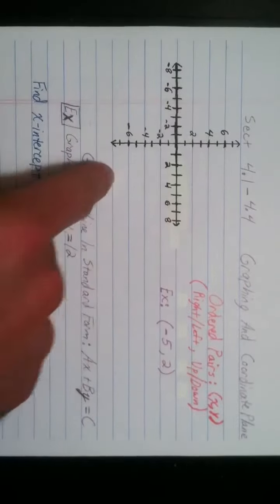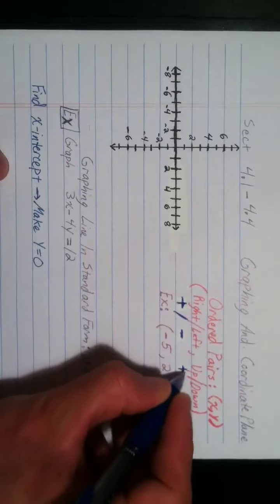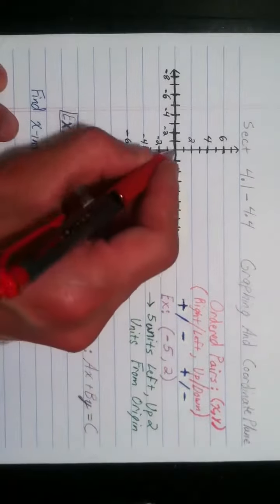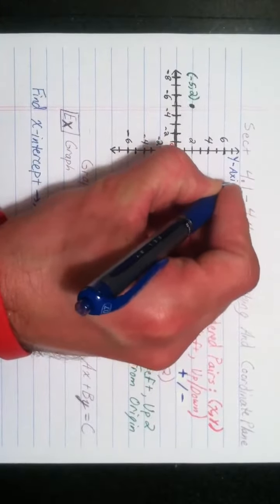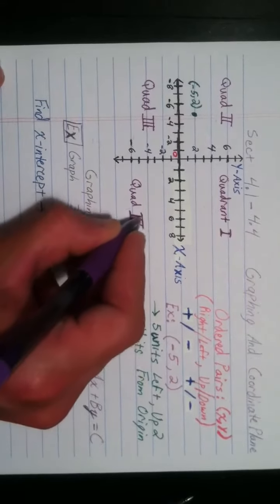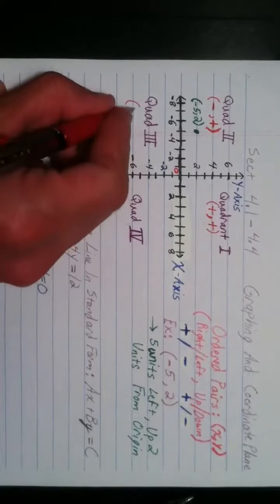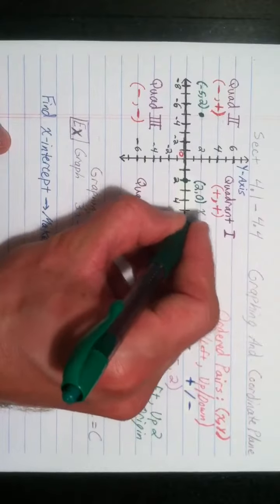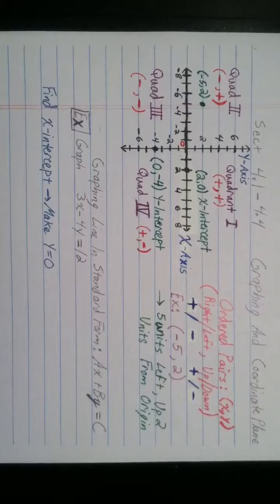Sect 3.1 Graphing and the Coordinate Plane #1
Coordinate plane basics (Quadrants, ordered pairs, intercepts, origin)